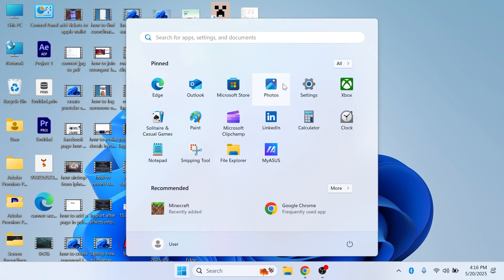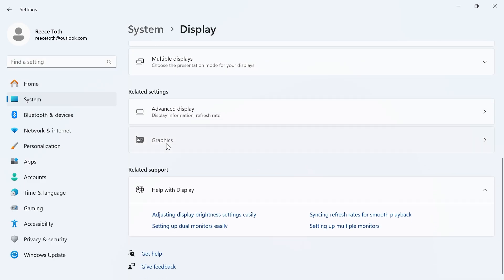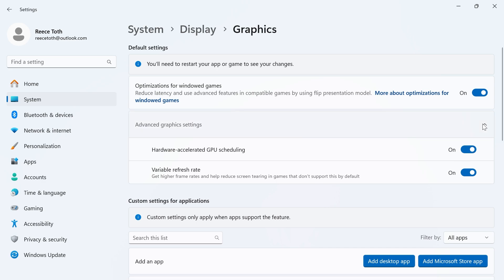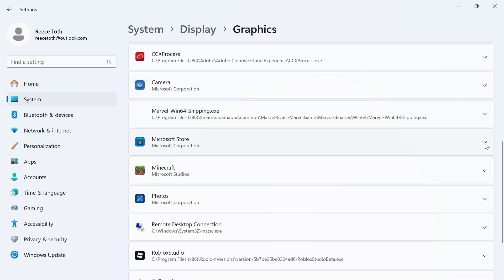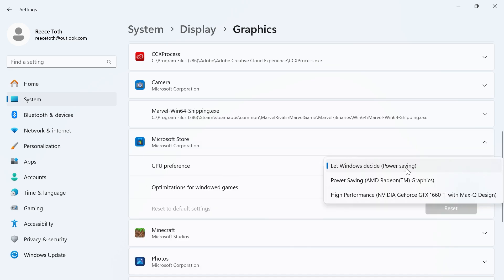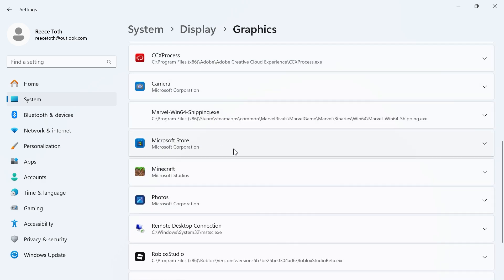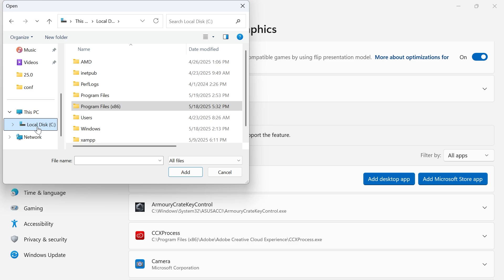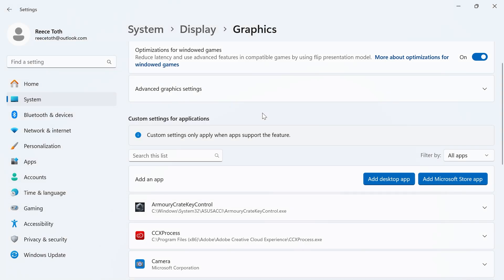How To Force Laptop To Use Dedicated Graphics Card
Want to make your laptop use the dedicated GPU instead of the integrated graphics? This video shows you how to force your laptop to use the dedicated graphics card (like NVIDIA or AMD) for better performance in games, apps, and editing software.